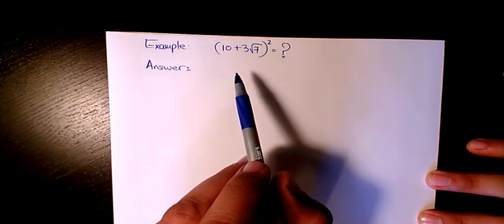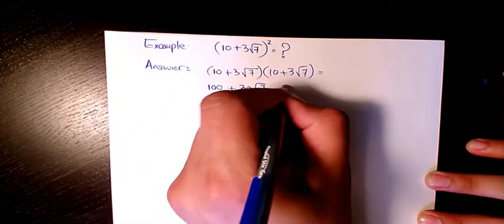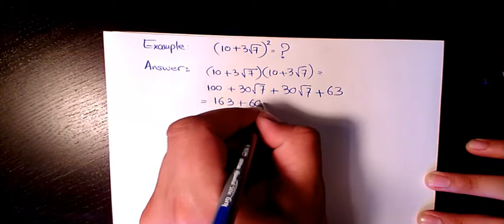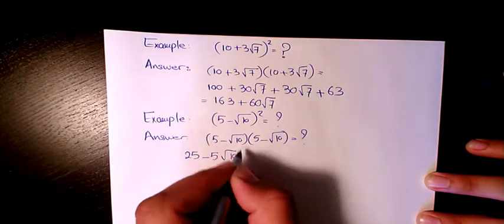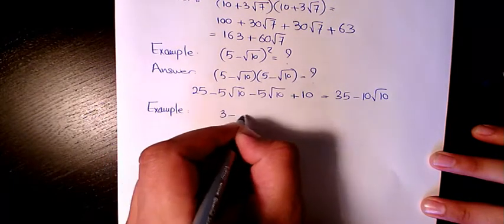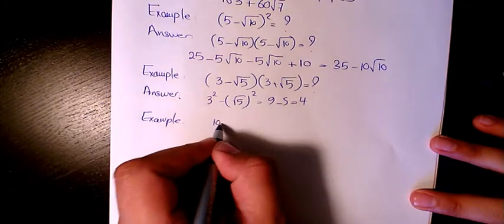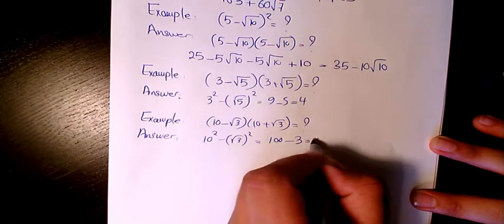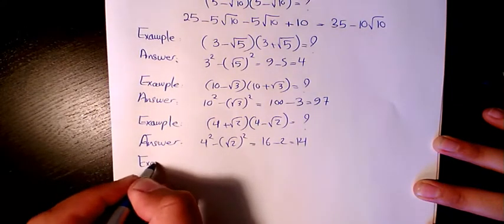Square roots Use polynomial multiplication Practice 7